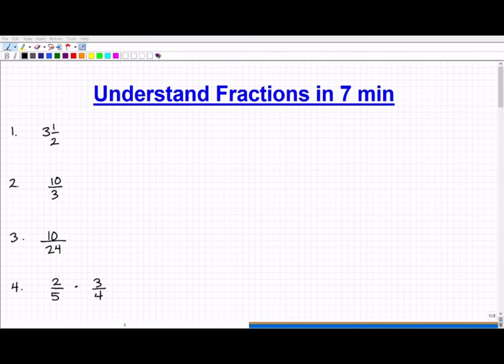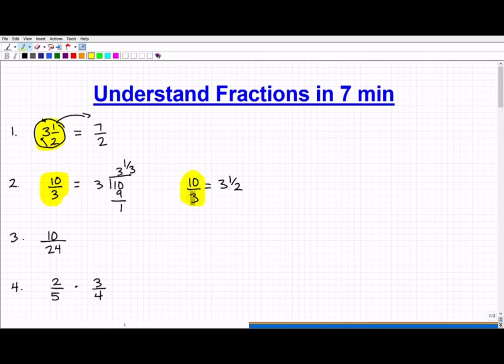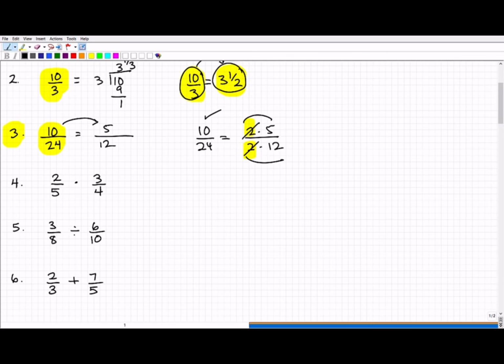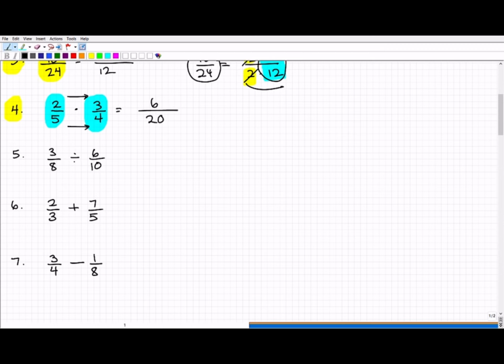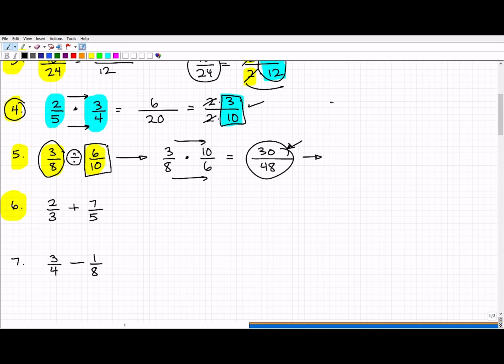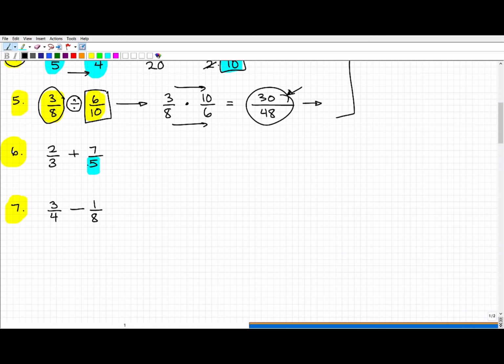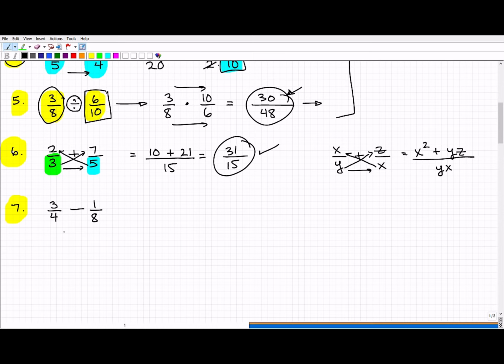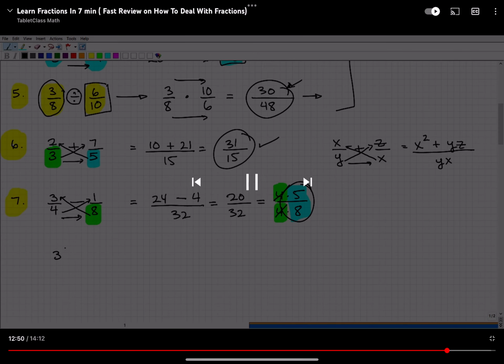Fractions review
Math